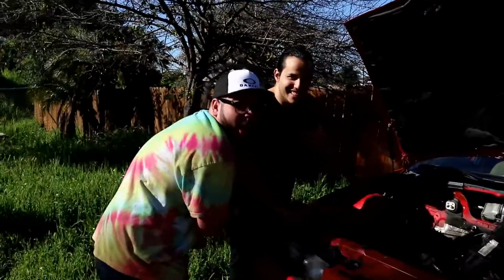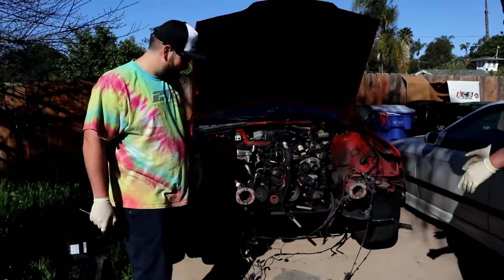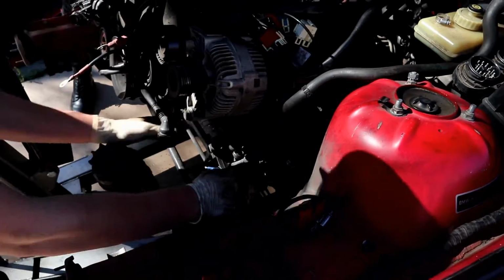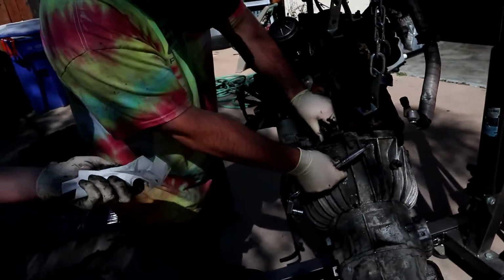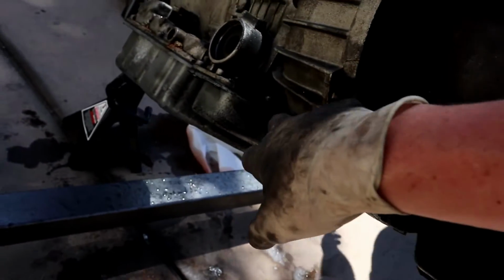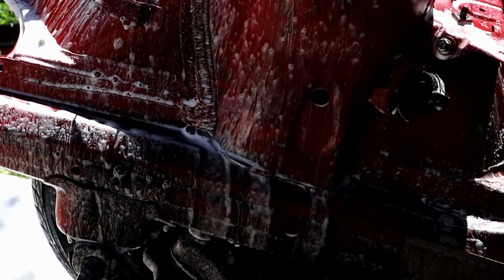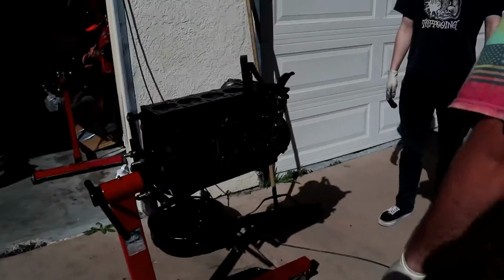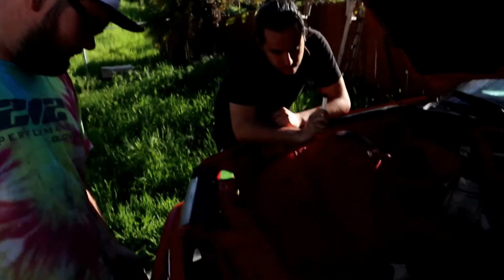The Broken M42 comes out!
another step toward throwing the M50 in.